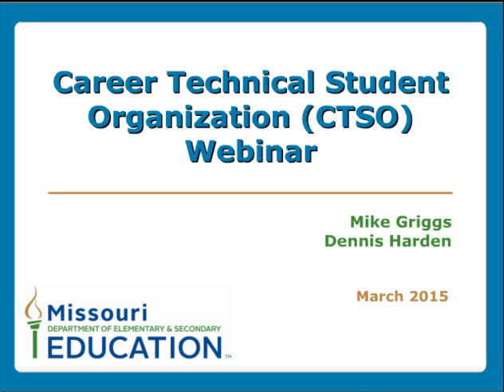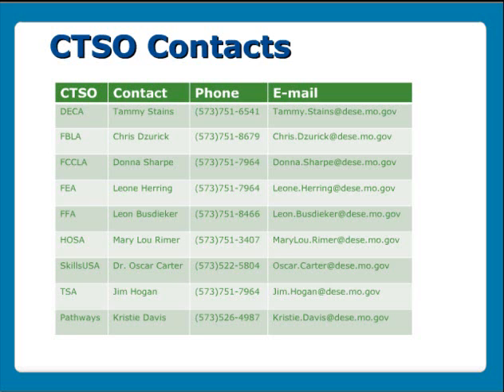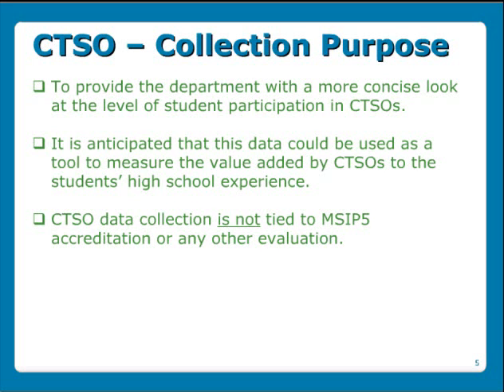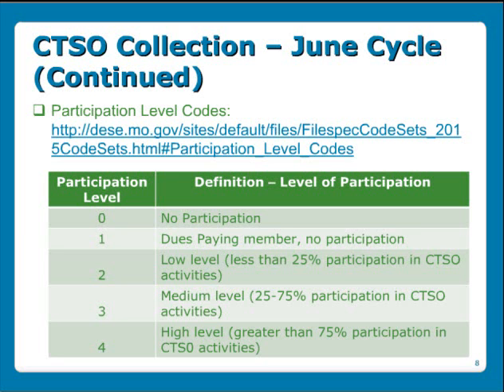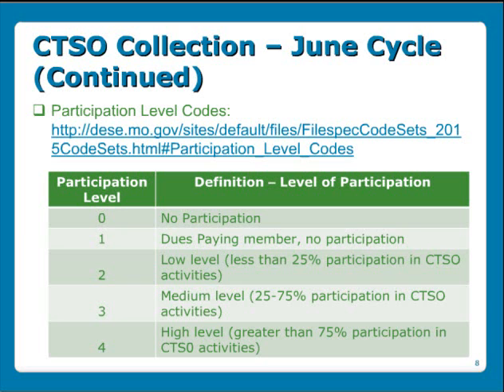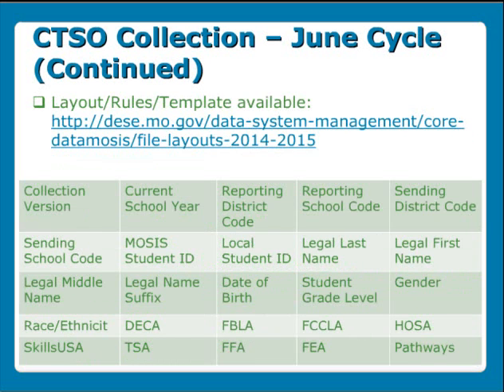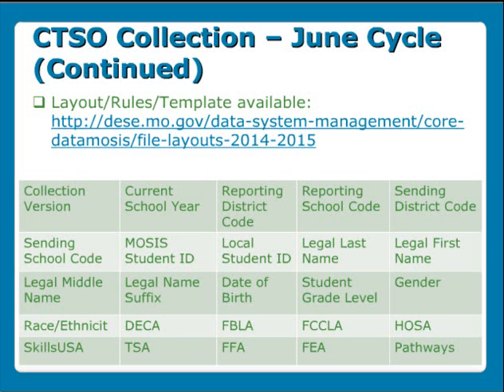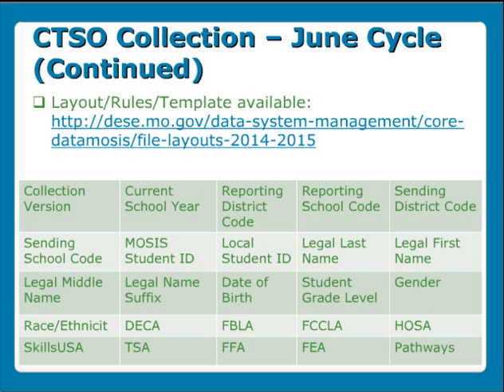Career & Technical Student Organizations Webinar 3-19-2015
This webinar will cover the *NEW* Career and Technical Student Organization (CTSO) data file.  The file will be required for the MOSIS Data Collection system starting in the June Cycle of the 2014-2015 school year.